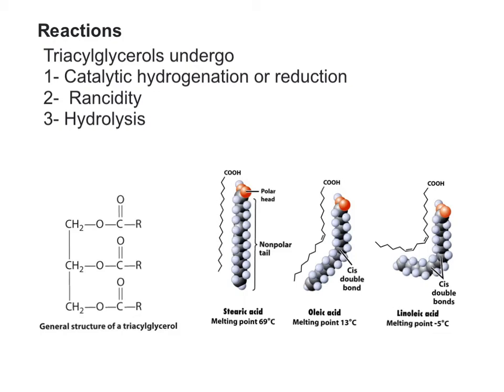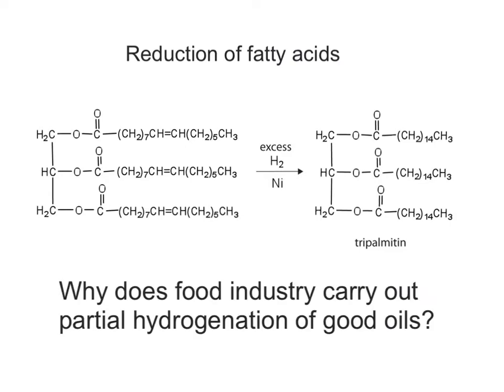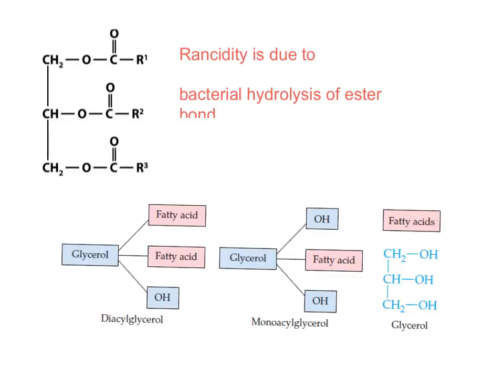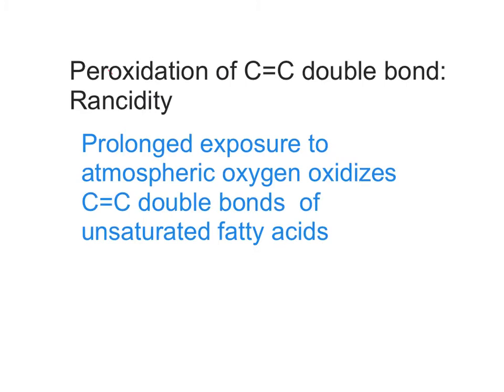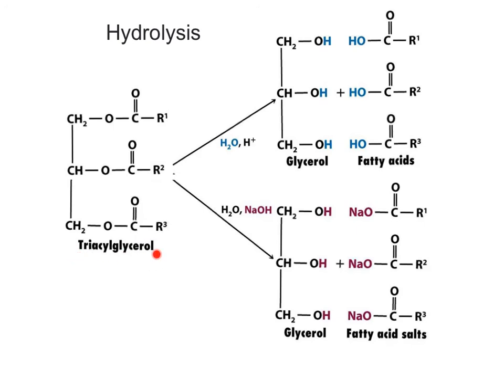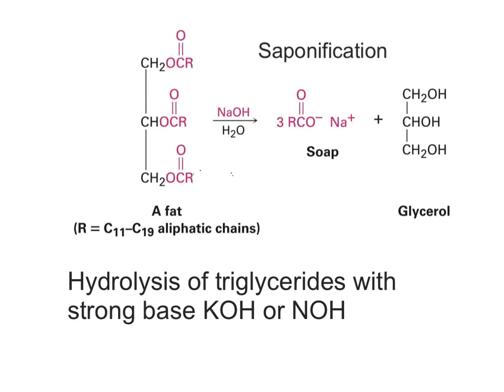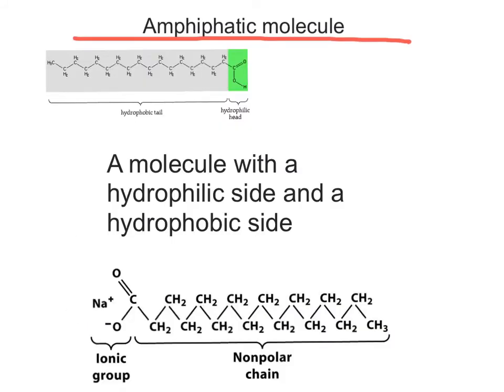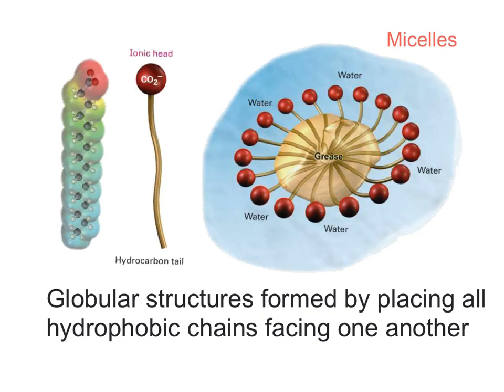lipids- introduction to reactions